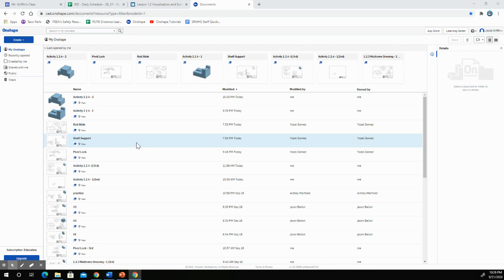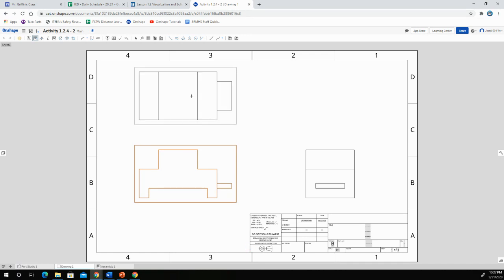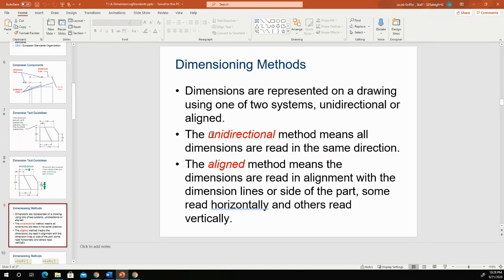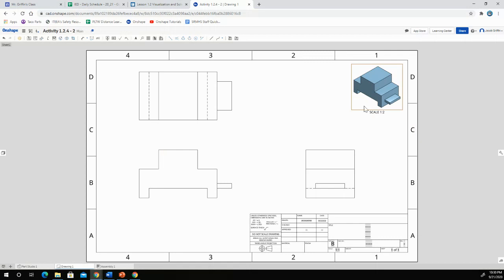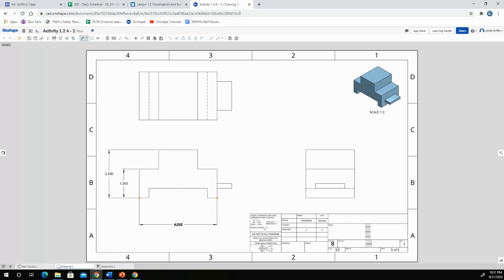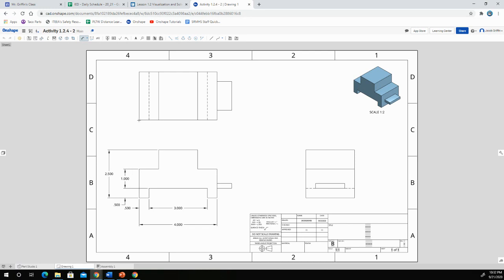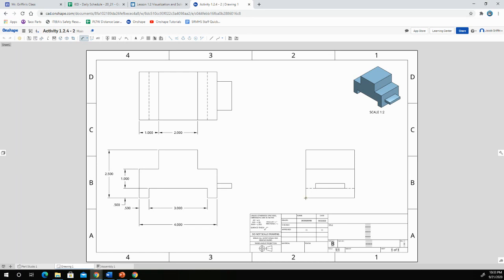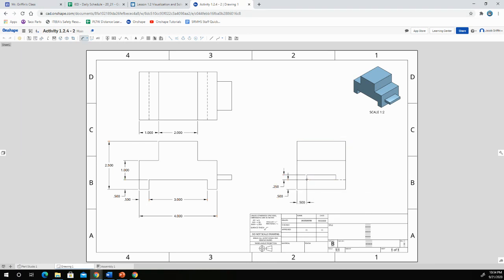Activity 1.2.4 - 2 - Unidirectional and Chain Dimensions